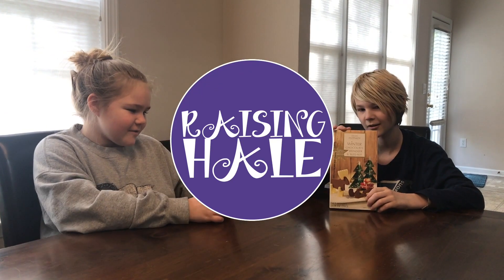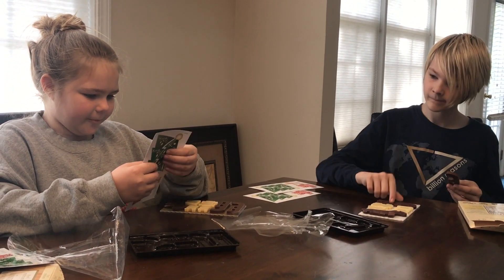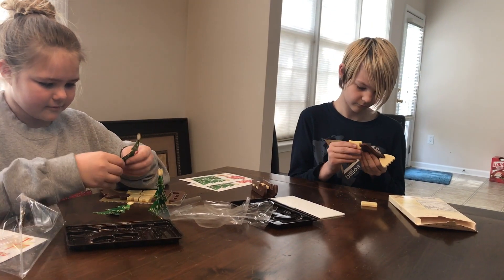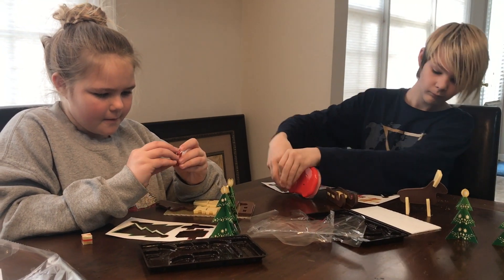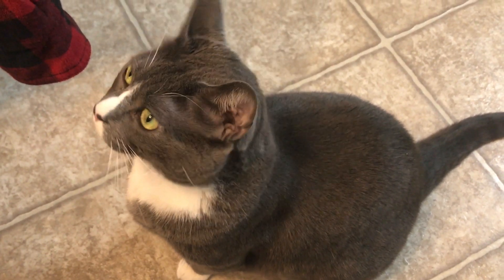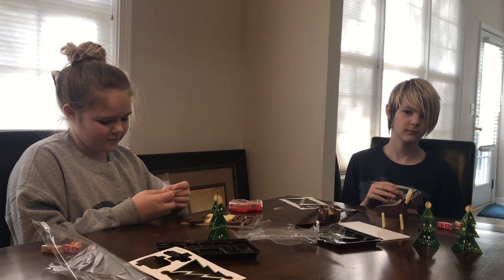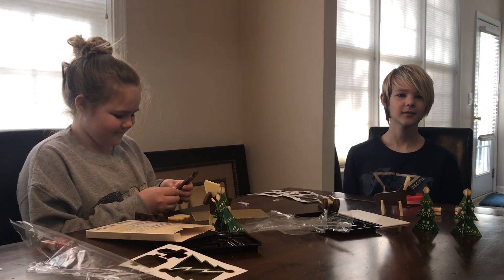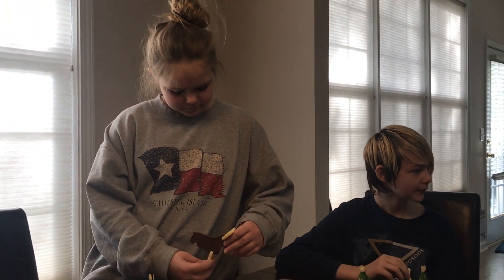Building Trader Joe's Chocolate Reindeer & Sled Kit!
In this video, Allyson and Aiden build a Trader Joe's Chocolate Reindeer & Sled Kit!

**Computer and Software**
Computer - MacBookPro